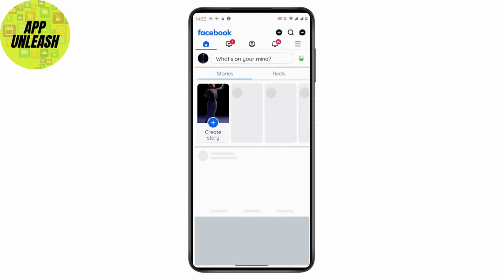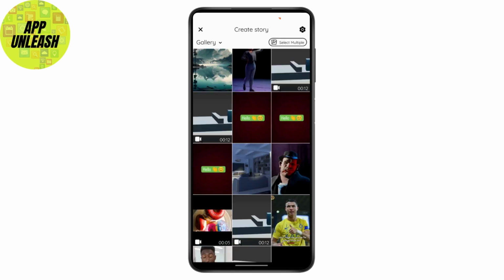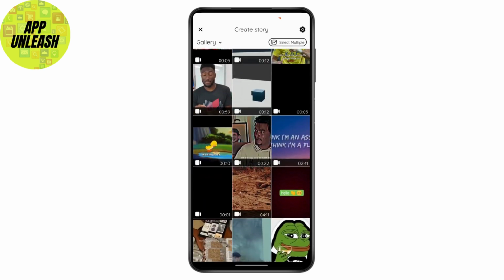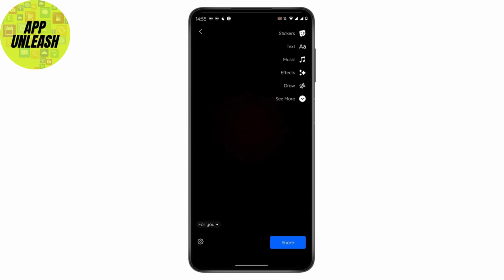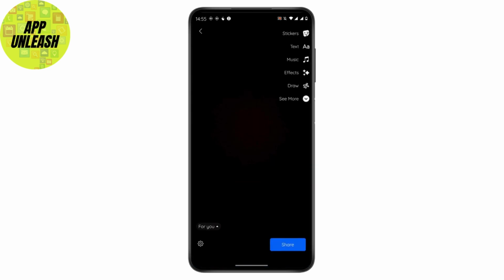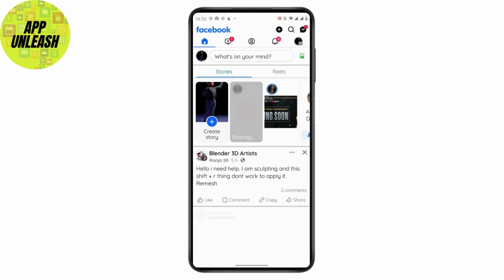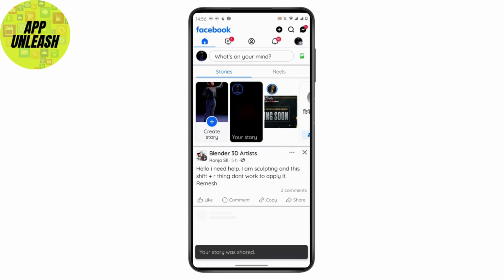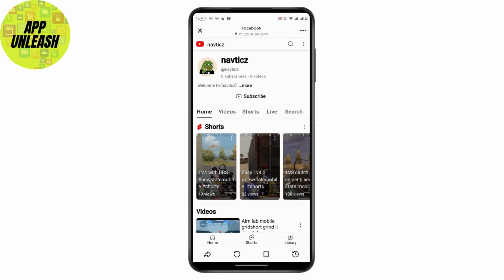How To Add Link In Facebook Story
Struggling to add clickable links to your Facebook Stories? You're not alone! Unfortunately, Facebook itself doesn't allow direct link insertion. But fear not, App Unleash is here to unleash the secrets! This video unveils a clever workaround using Instagram to add clickable links to your Facebook Stories. We'll show you step-by-step how to create an engaging story with a link, driving traffic to your website or desired destination.